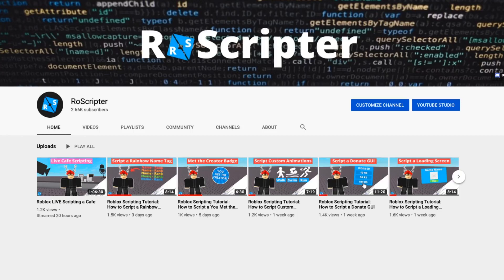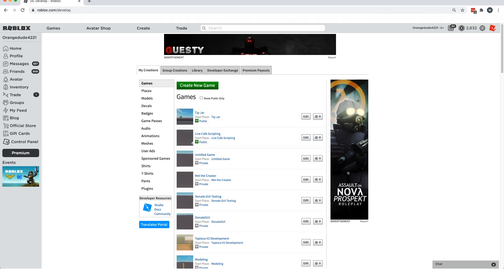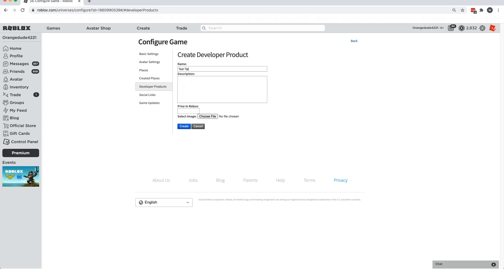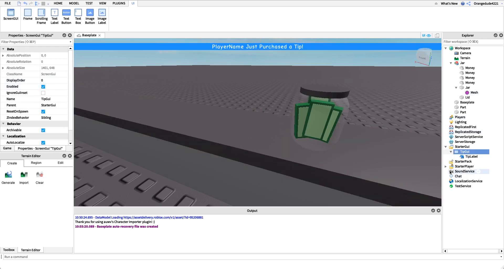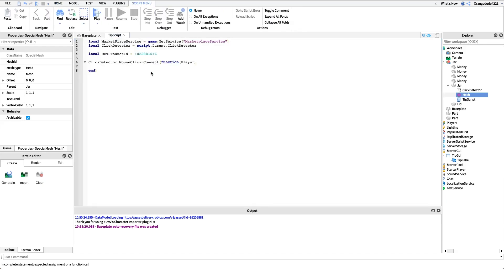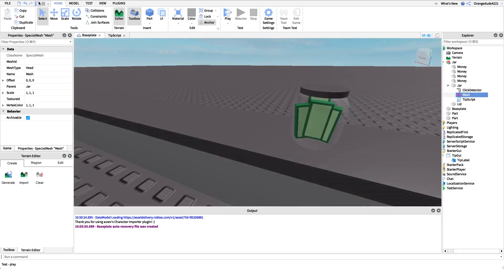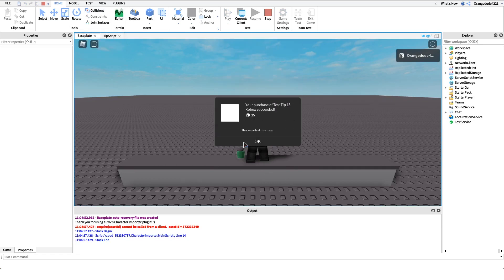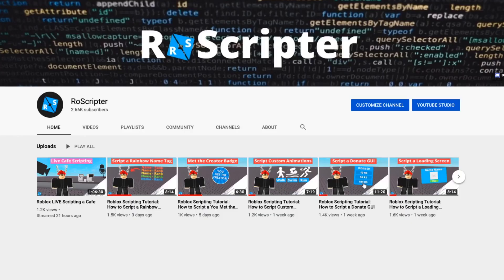Roblox Scripting Tutorial: How to Script a Tip Jar